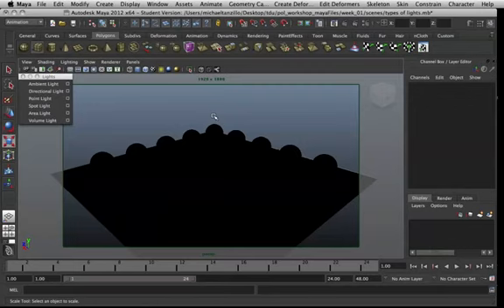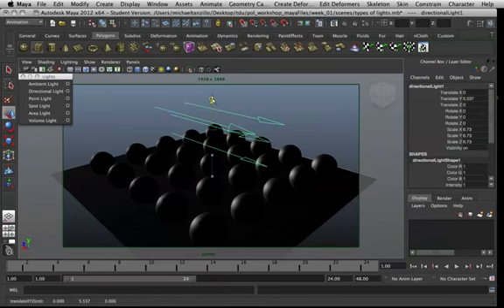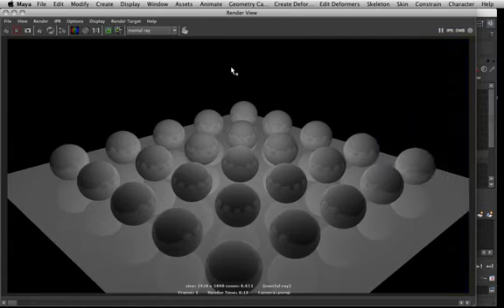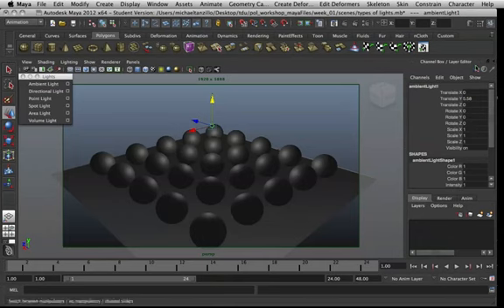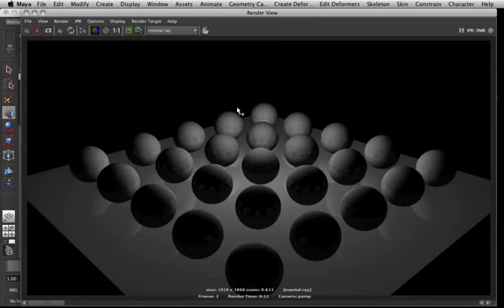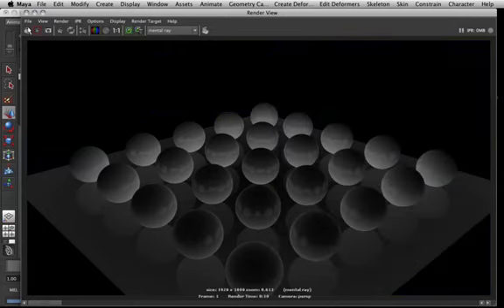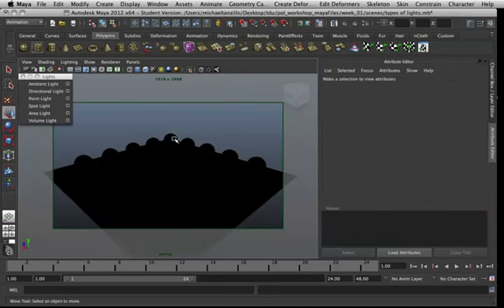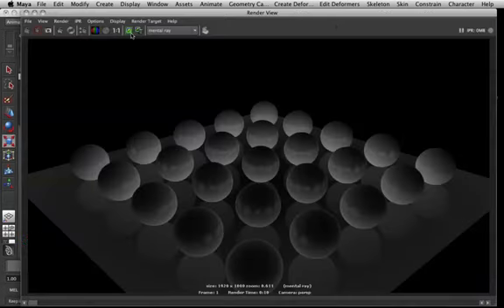04 cg Lights 02